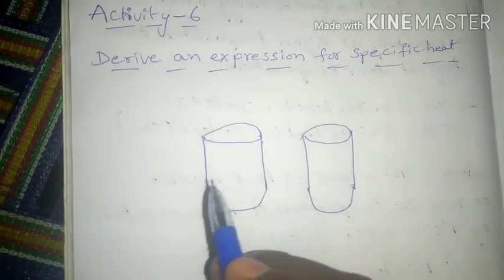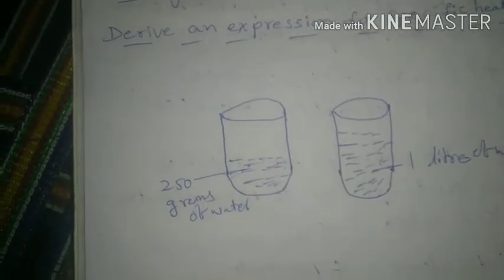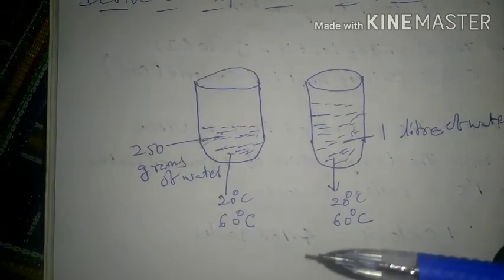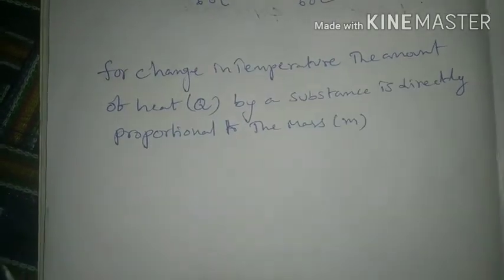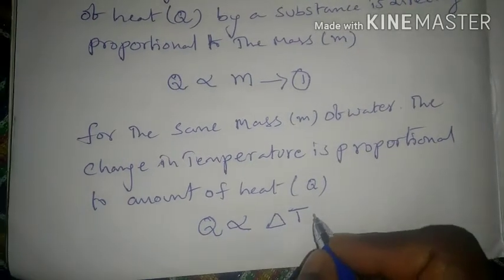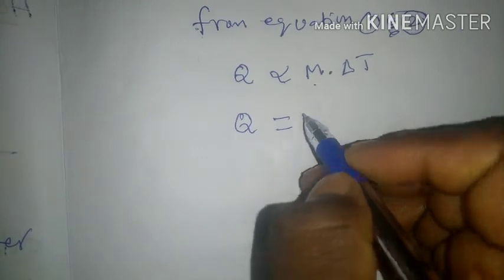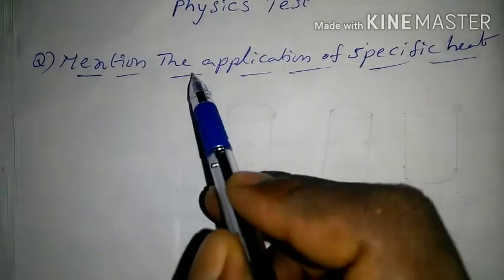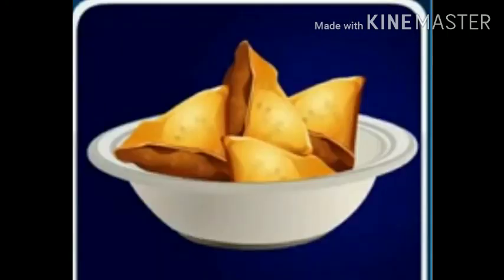Heat chapter___ 10 class____physics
Derive an expression for specific heat